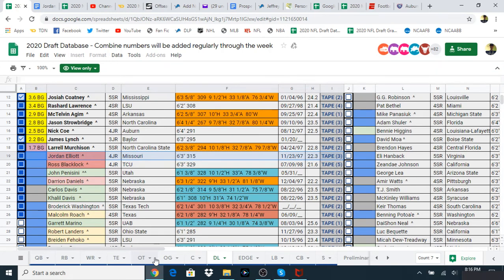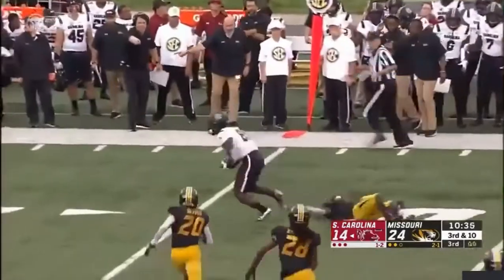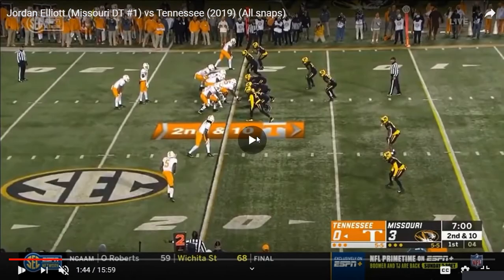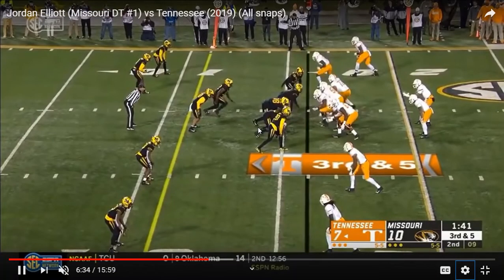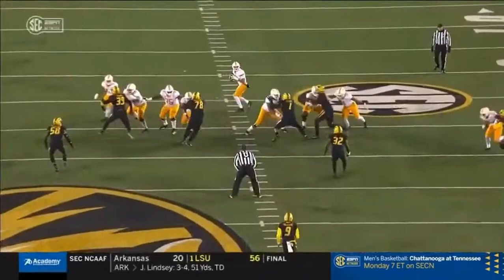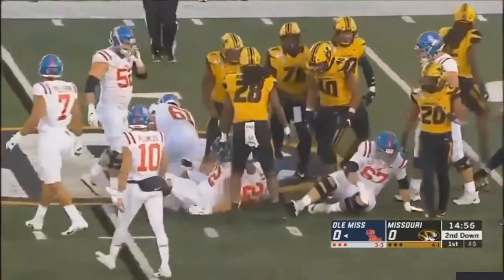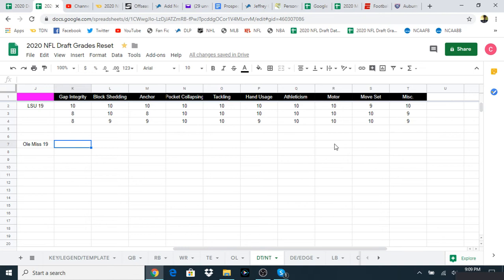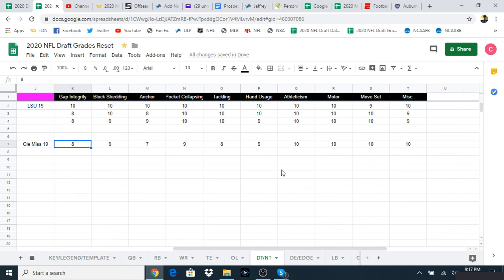Prospect Central 101 2020 Film Breakdown: Jordan Elliott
Today, we take a look at Jordan Elliott, a DT from Missouri.
We explore what he does well, where he needs to improve the most, and some potential fits for him in the National Football League.